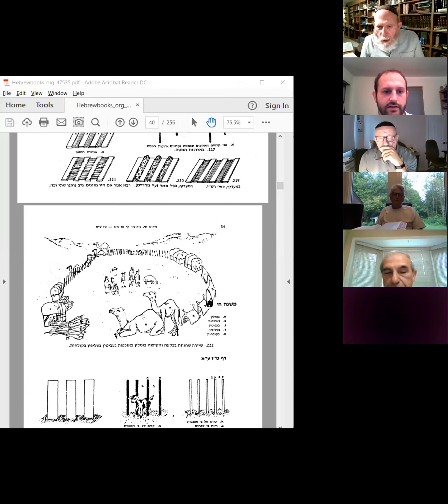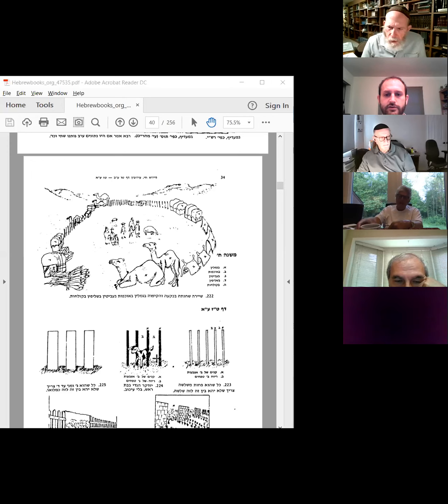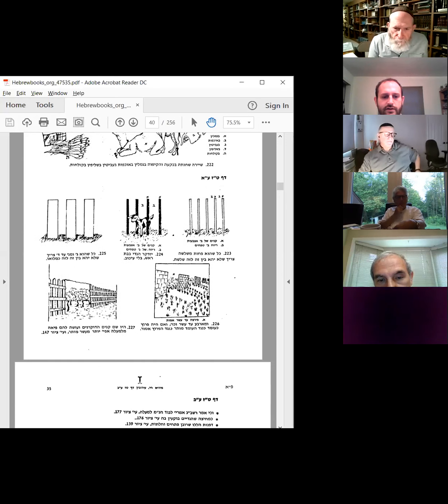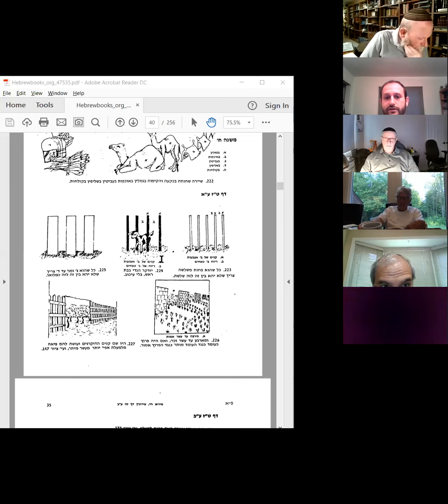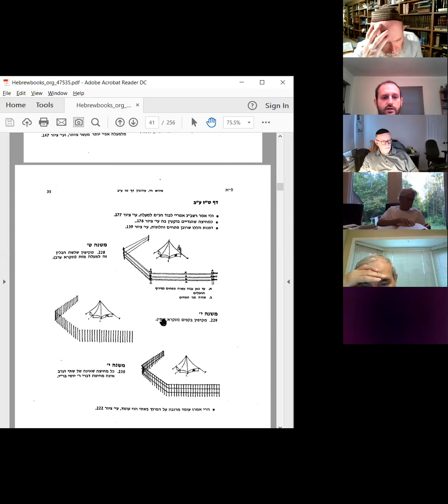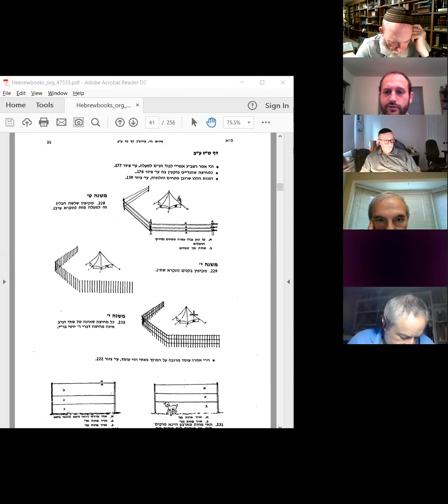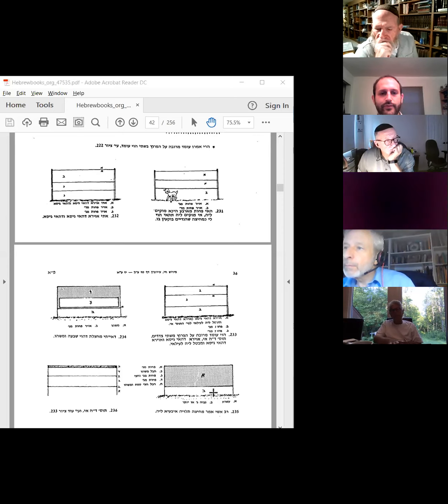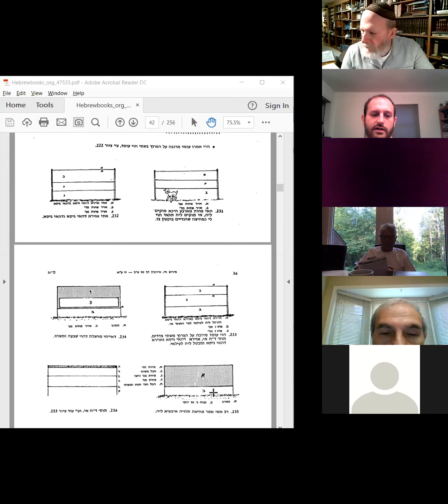Eruvin 16a-16b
Chaim Metzger, of Beit Midrash Zichron Dov, giving Daf Yomi at the BAYT in Toronto